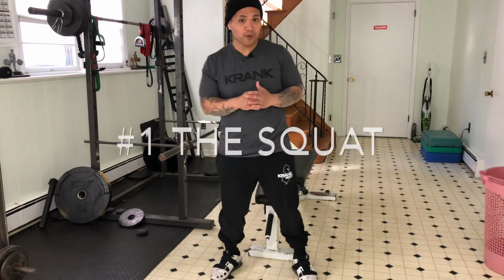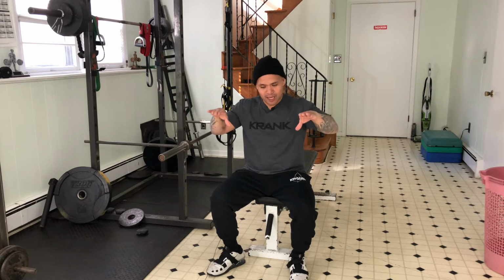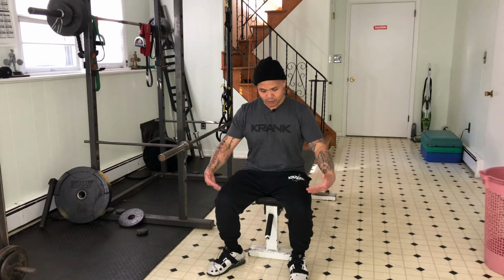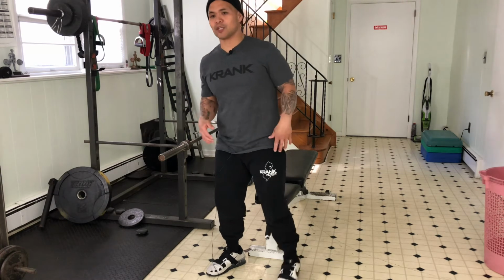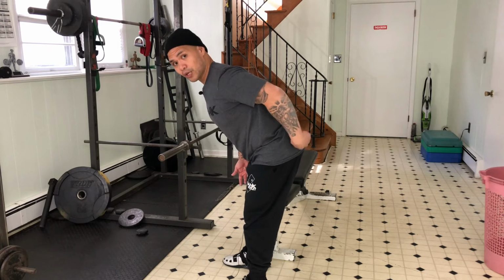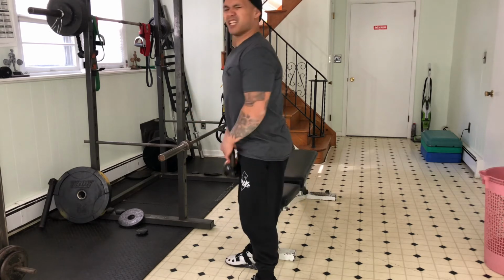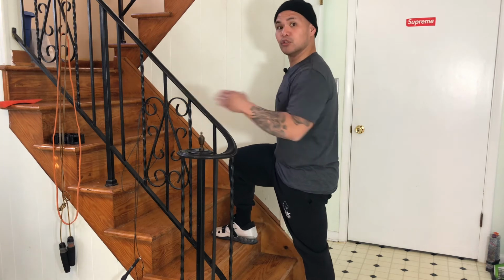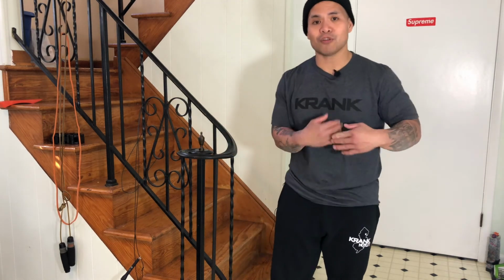3 Best Exercises at Home for beginners- Beginner Lower Body Exercises for your Workout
3 Best Exercises at Home for beginners- Beginner Lower Body Exercises for your Workout
In this video, Coach Pete from crank Nutley is going to talk about the three best exercises for your at home workouts for beginners, which is going to be using your lower body.

You're gonna need zero equipment.

And just the use of a couple things around the house.

In order to properly perform these next three exercises.

The lower body is a huge part of the anatomy.

That has lots of muscles, lots of joints.

And overall, responsible for a lot of work in your life.

So the stronger, that is, and the more efficient,

your lower body is the stronger You will be and the more efficient, you will be as a person, lower body gets its downside, except for maybe the butt. Because that's Instagram famous.

But a lot of people just focus on their arms and their shoulders or guys just focus on their chest.

In the lower body your legs, your hamstrings your calves your feet, your hips your glutes, even, even your abdominals. Will those always get a lot, but even just your abdominals, don't get as much play as the things that you see in the mirror.

So I really hope you guys take your time as a beginner to check out these next exercises to help you are at home workouts, become way better.